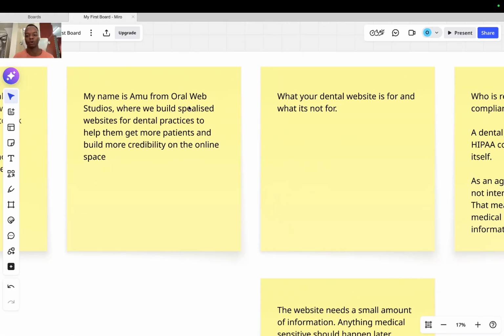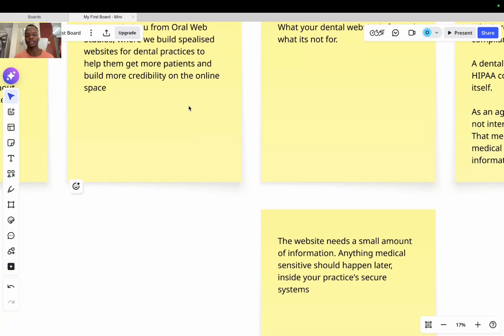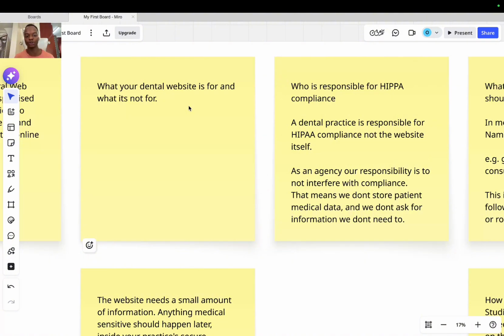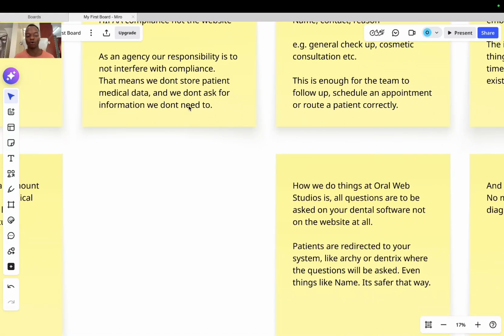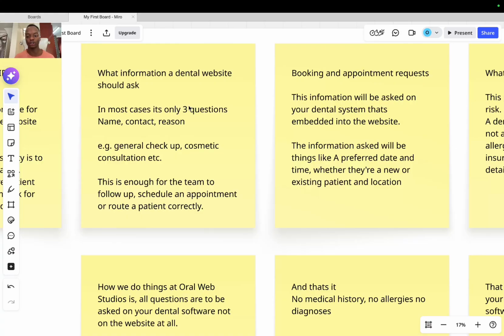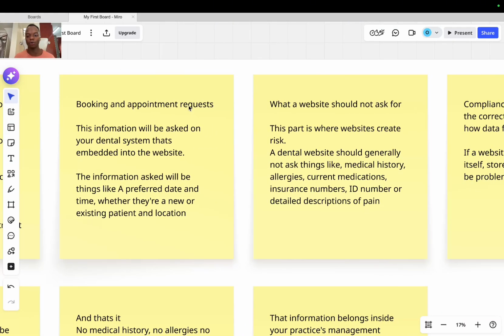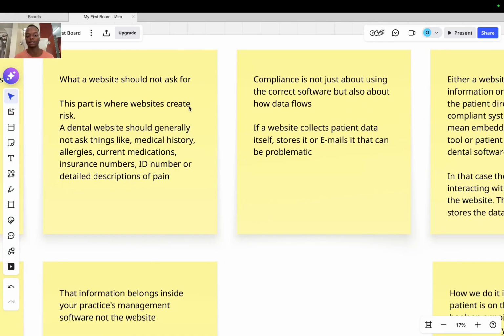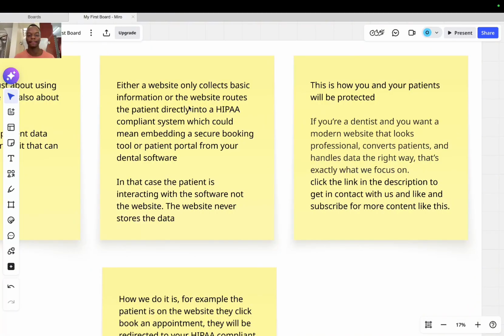Your Dental website is breaking HIPAA compliance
In this video we are going to discuss, how dentists break HIPAA compliance and how you can avoid doing so.